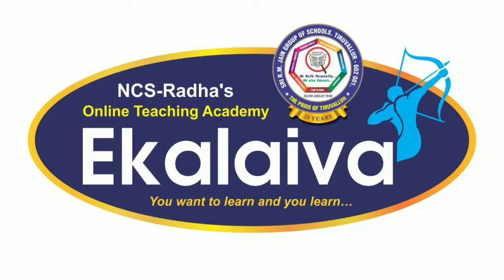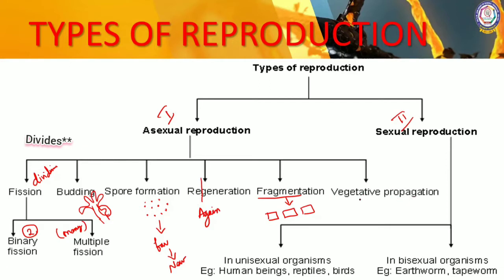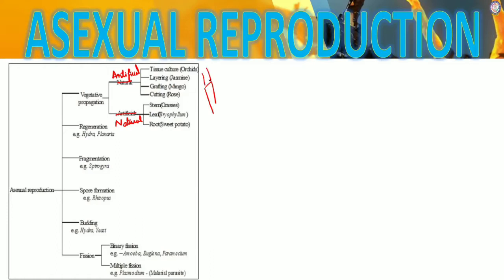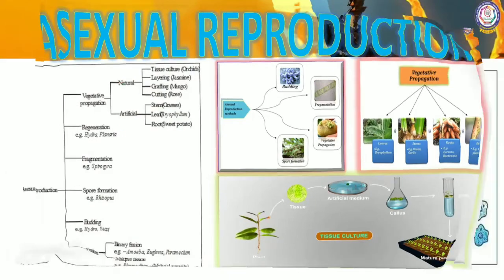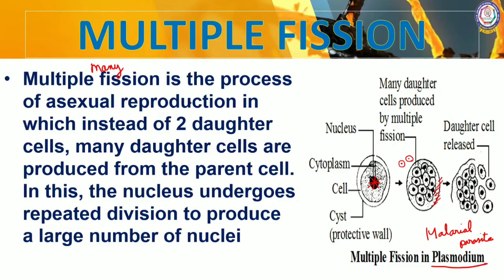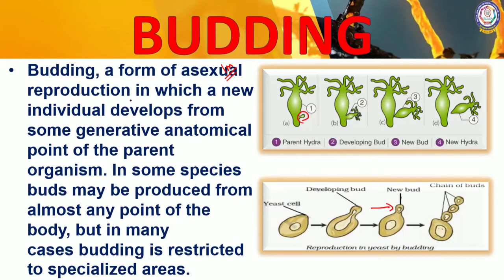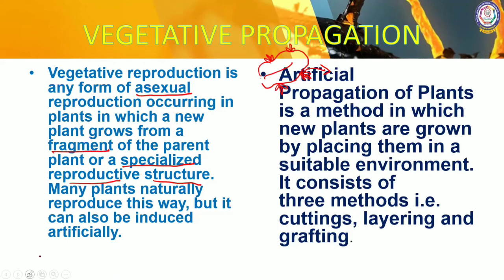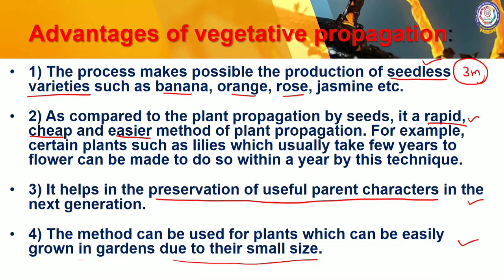CBSE - Class - X - Science - Asexual reproduction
CBSE - Class - X - Science - How do organism reproduce - Asexual reproduction - Part 2